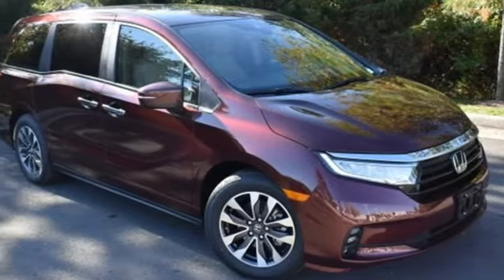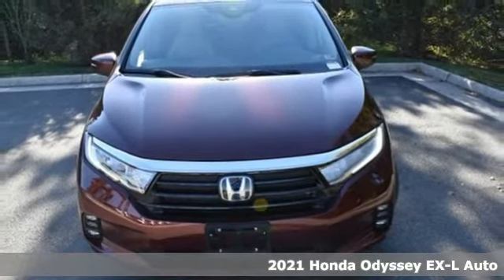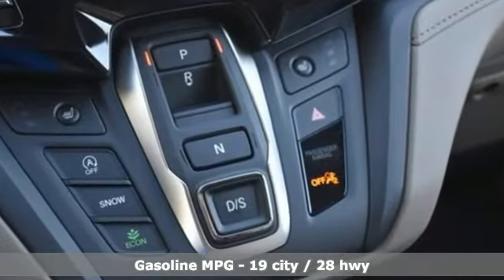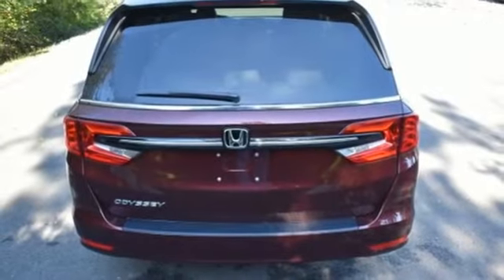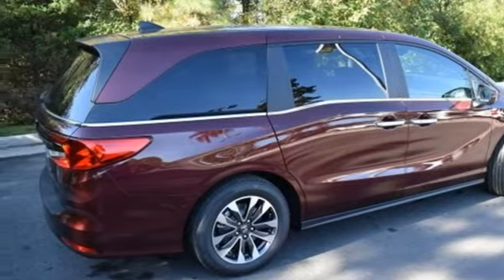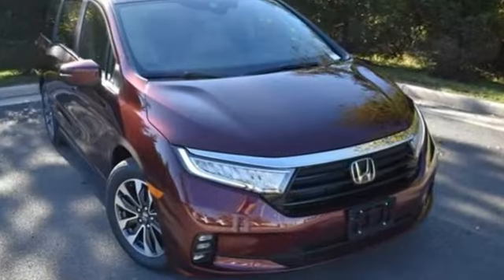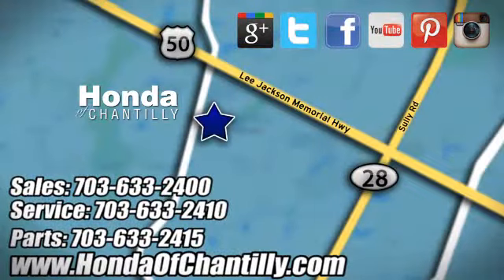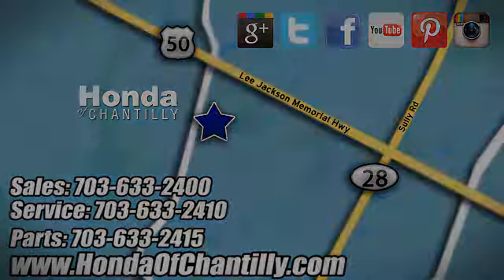New 2021 Honda Odyssey Fairfax Dulles Chantilly, DC HCMB021287 - SOLD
Year: 2021
Make: Honda
Model: Odyssey
Trim: EX-L
Engine: 3.5L V6 SOHC i-VTEC 24V
Transmission: 10-Speed Automatic
Color: Red
Interior: Beige
Stock #: HCMB021287
VIN: 5FNRL6H73MB021287
Deep Scarlet Pearl 2021 Honda Odyssey EX-L 10-Speed Automatic 3.5L V6 SOHC i-VTEC 24Vbrbrbr19/28 City/Highway MPG We make every effort to provide accurate information but please verify options and price with management before purchasing. All vehicles are subject to prior sale. All financing is subject to approved credit. Dealer installed options are additional. Stock photo colors, options and trim levels may vary. Not responsible for typographical errors. Published price subject to change without notice to correct errors and omissions or in the event of inventory fluctuations. Vehicles may be in transit to dealer. Vehicle photos may not match exact vehicle. Please call to confirm availability status. All prices exclude taxes, title, license, and a $899 documentation fee. Model tested with standard side airbags (SAB). Government 5-Star Safety Ratings are part of the National Highway Traffic Safety Administration (NHTSA). New Car Assessment Program **Based on model year EPA mileage ratings. Use for comparison purposes only. Your mileage will vary depending on driving conditions, how you drive and maintain your vehicle, battery pack age/condition, and other factors.

Address:
4175 Stonecroft Boulevard